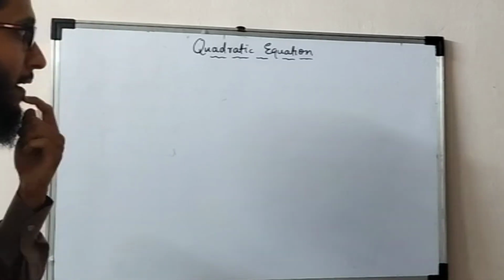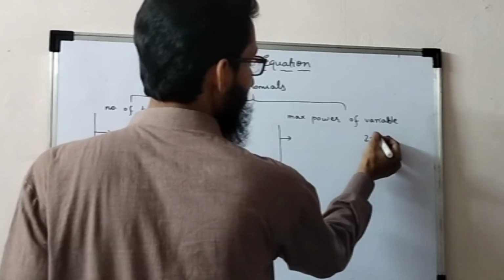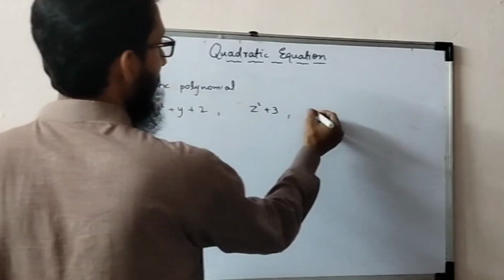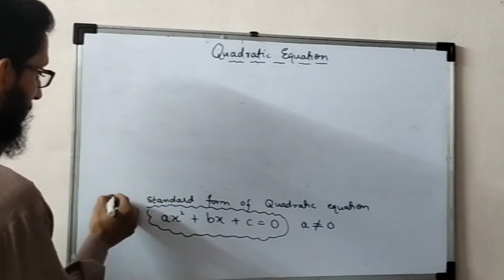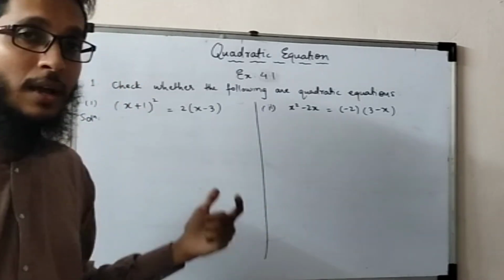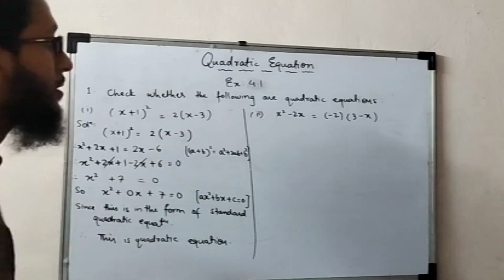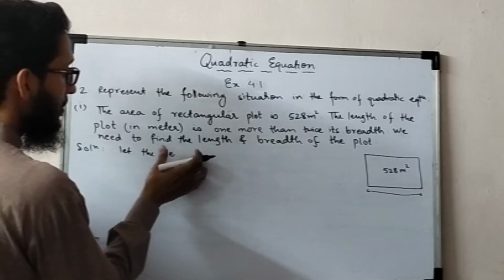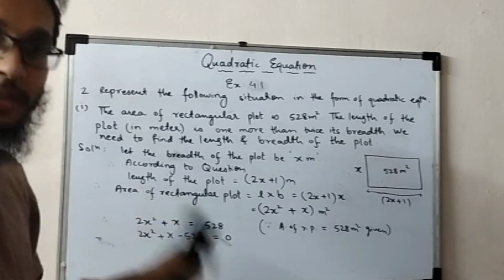10th Standard Chapter 4 : Quadratic Equation Part-1 NCERT CBSE | SM Ammaar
10th Standard Chapter 4 : Quadratic Equation Part-1 NCERT CBSE | SM Ammaar